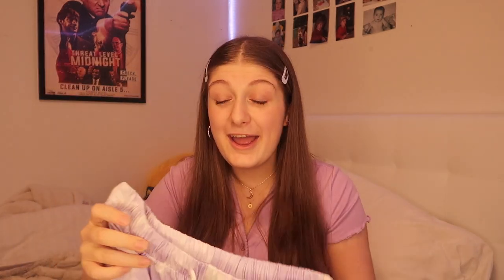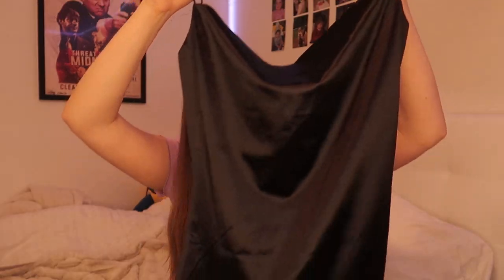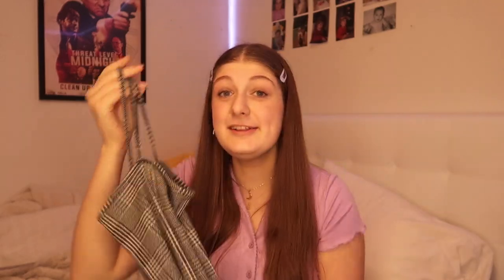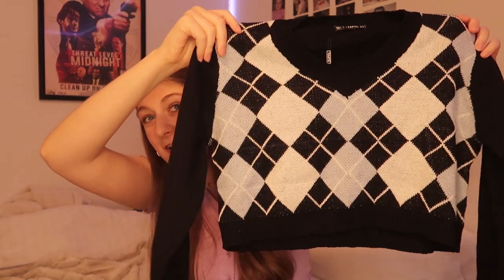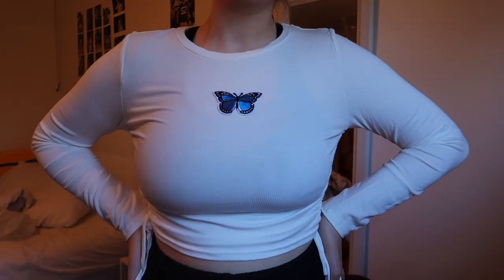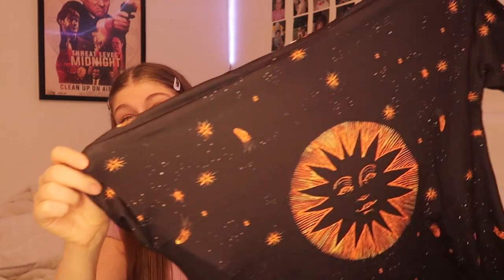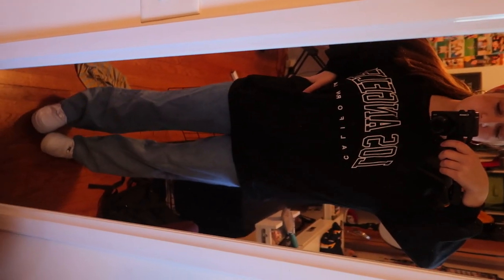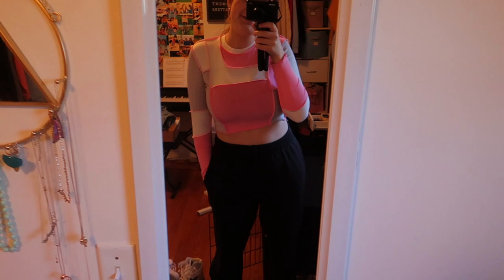i built my dream wardrobe (try-on haul) ft. ZAFUL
thank you so so much to zaful for partnering with my on this video! use my code CORA18 for 18% off, or code CORA22 for 22% off of orders over $79 from now until December 4th! love you all (:

answers to common questions:
age: 17
grade: 12
camera: canon g7x mark ii
editing software: final cut pro x

if you are reading this, you are amazing, and if someone doesn’t appreciate you for who you are, then they aren’t worth your time. CUT THE FAKE PEOPLE OUT ok ily bye

hey! my name is cora and I love filming and editing videos and I would love it if you would subscribe because idek I would just really love it okieee cool peace out